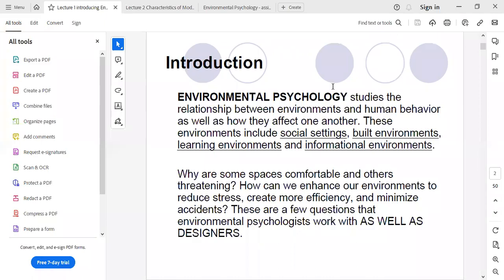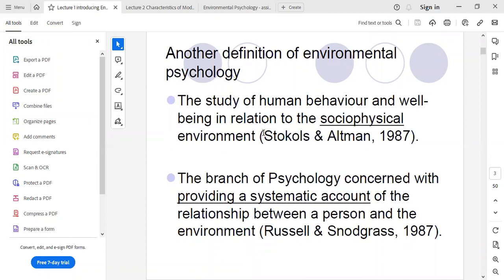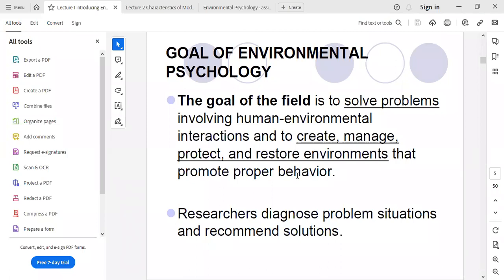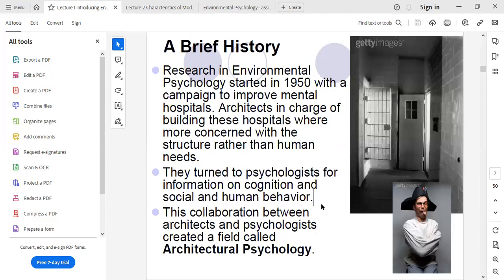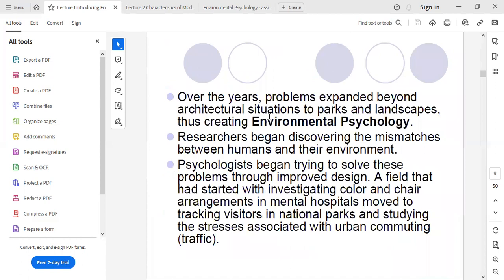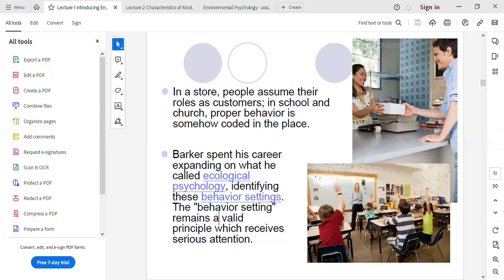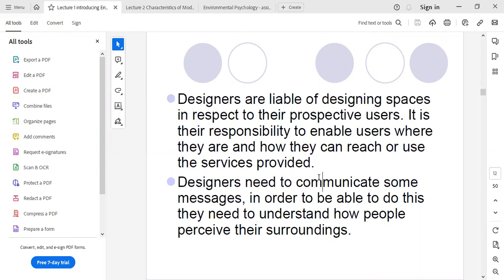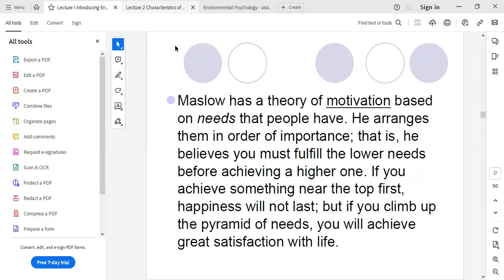Introduction to Environmental psychology 1